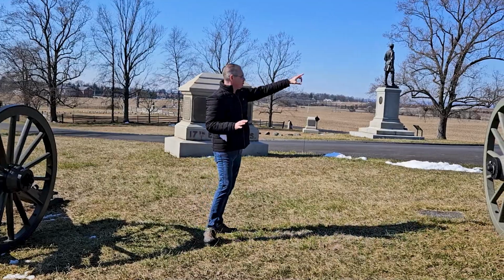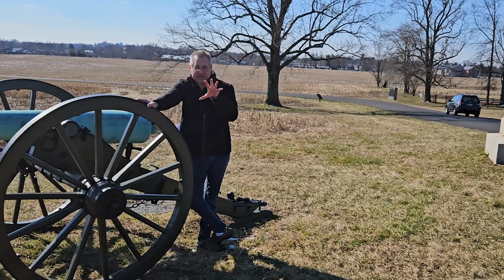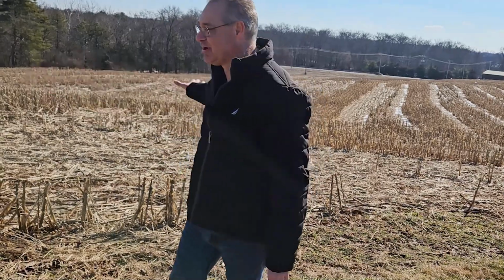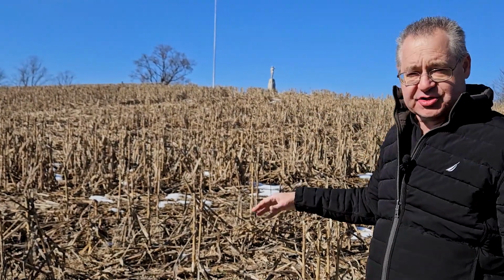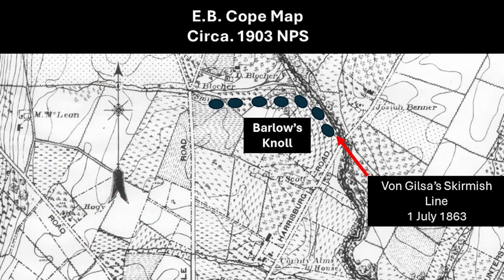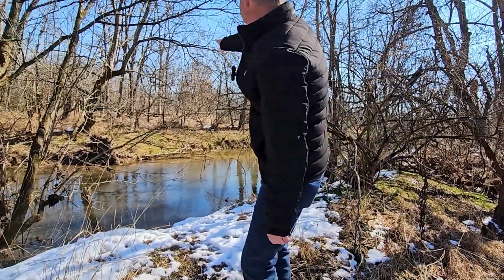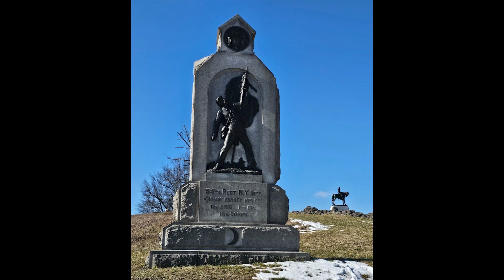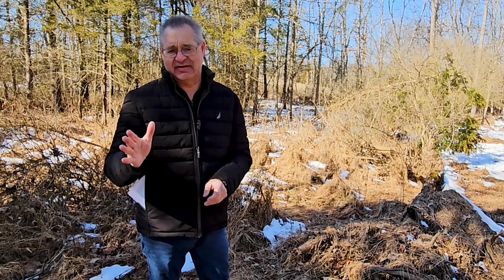Walking Wednesday: The Skirmish Line at Barlow's Knoll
Join President Emeritus & Historian Wayne E. Motts as he takes a walk to the 54th New York marker off of Barlow's Knoll at Gettysburg National Military Park.